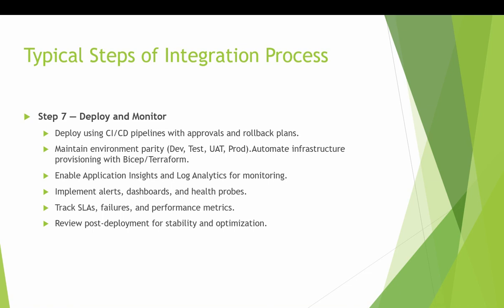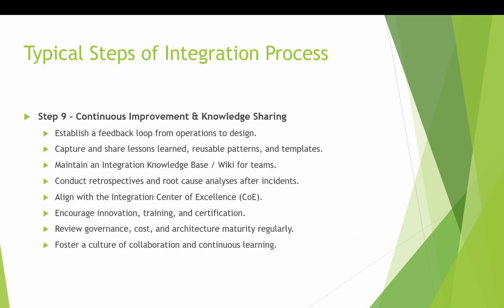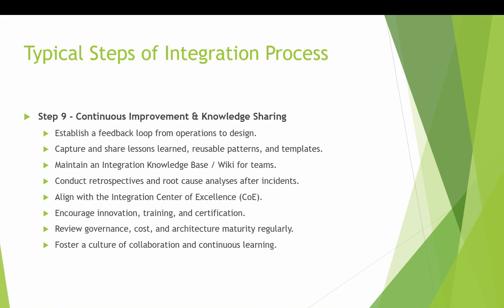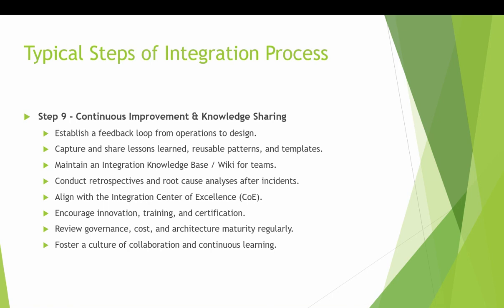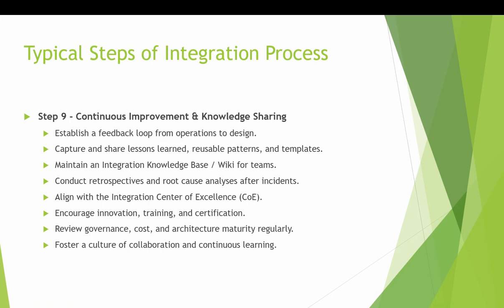Azure Integration Process Part-3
Master the Azure Integration Process — Step by Step!
In this video, I walk you through the complete Azure Integration lifecycle — from defining design standards to maintaining and scaling live solutions. Whether you’re connecting Salesforce, Workday, Dynamics 365, or ServiceNow, you’ll learn how to design, build, deploy, and monitor integrations the right way — using Logic Apps, Service Bus, API Management, Event Grid, and Azure Functions.

🔹 What You’ll Learn:

Step-by-step Azure Integration Process (Step 0–9)

Core principles: Loose Coupling, Observability, Resilience, Scalability

Real-world design patterns & architecture examples

Best practices for DevOps, governance, and continuous improvement

💡 Who This Is For:
Cloud Architects, Azure Developers, and Integration Professionals who want to master enterprise-grade, resilient integration design.